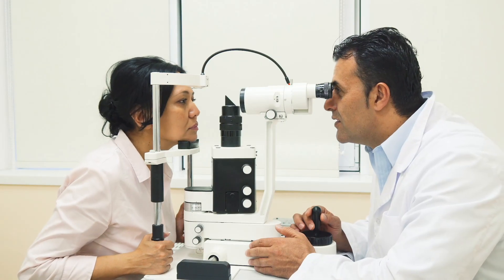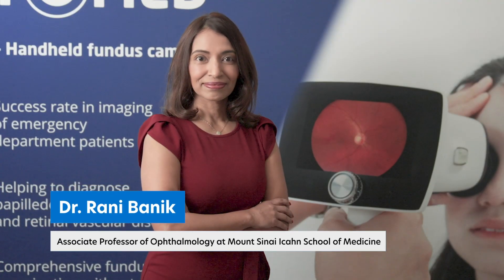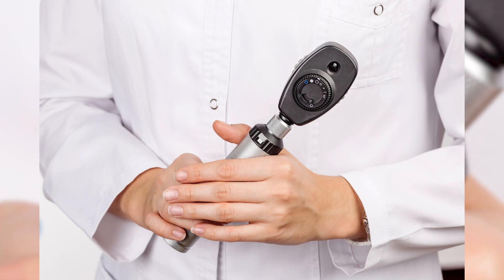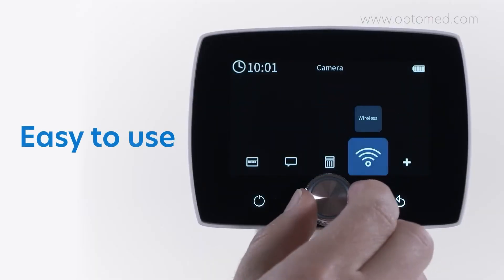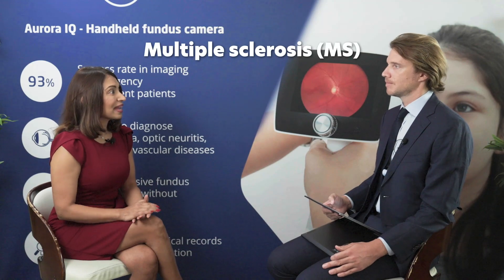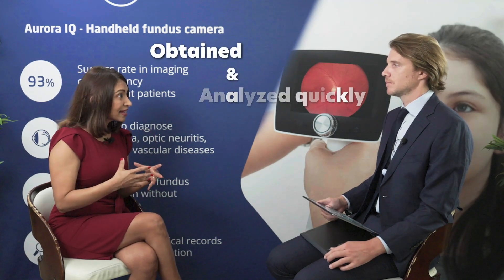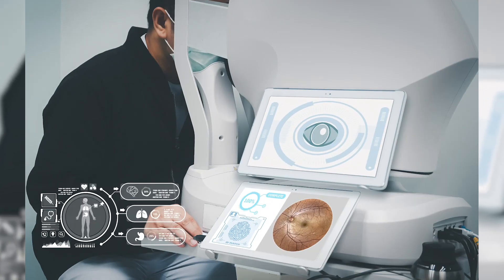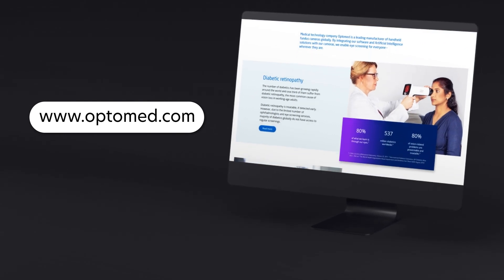Exploring the potential of Handheld Fundus Cameras in Neurology and ED with Dr. Rudrani Banik, M.D.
Exploring the potential of Handheld Fundus Cameras in Neurology and ED – Interview with Dr. Rudrani Banik, M.D.

In a recent interview Dr. Rudrani Banik describes the importance of retinal examination in Neurology and ED and how handheld fundus cameras like the non-mydriatic Optomed Aurora® IQ can improve the detection of conditions like papilledema in these environments.

The future of fundus photography is flexibility and portability – for more, head on over to our